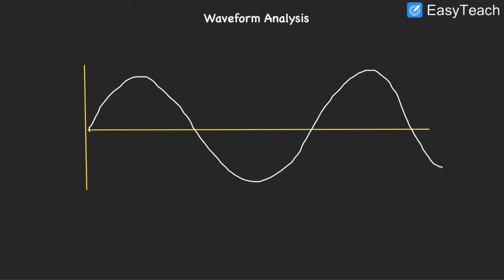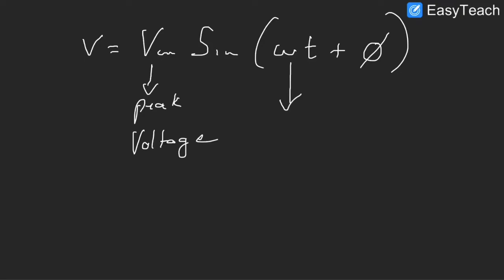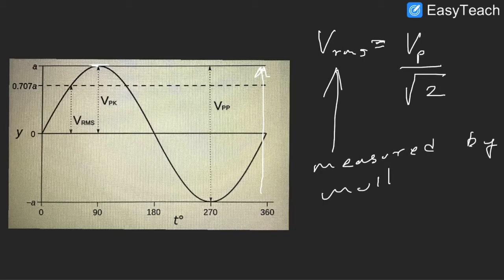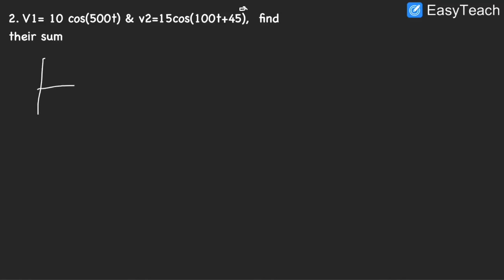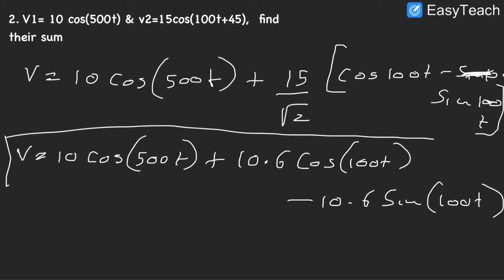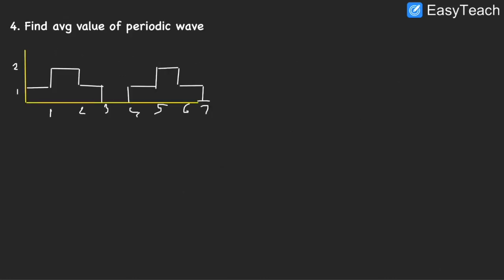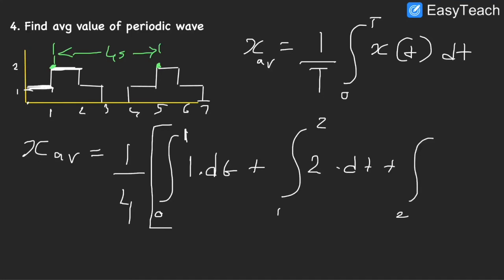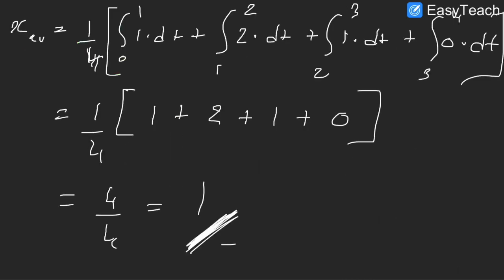Waveform Analysis | Solved Examples | Fe Prep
Vp x .707 = Vrms
Vrms = 1.11 x Vavg
1.414 x Vrms= Vp
Vavg= .637 x Vp

Peak Voltage (Vp)
The maximum instantaneous value of a function as measured from the zero-volt level. For the waveform shown above, the peak amplitude and peak value are the same, since the average value of the function is zero volts.

Peak-to-Peak Voltage (Vp-p)
The full voltage between positive and negative peaks of the waveform; that is, the sum of the magnitude of the positive and negative peaks.

RMS Voltage (Vrms)
The root-mean-square or effective value of a waveform.

Average Voltage (Vavg)
The level of a waveform defined by the condition that the area enclosed by the curve above this level is exactly equal to the area enclosed by the curve below this level.

Since an AC voltage rises and falls with time, it takes more AC voltage to produce a given RMS voltage than it would for DC. For example, it would take 169 volts peak AC to achieve 120 volts RMS (.707 x169).